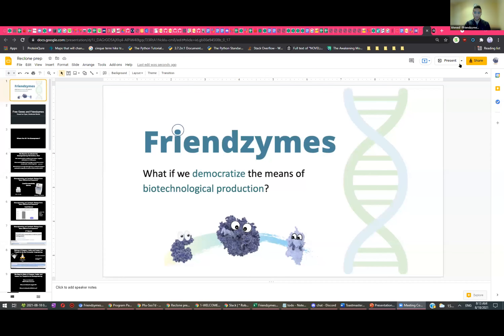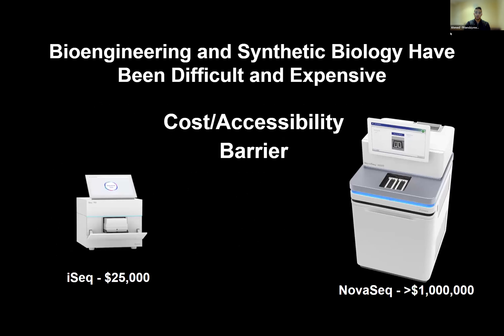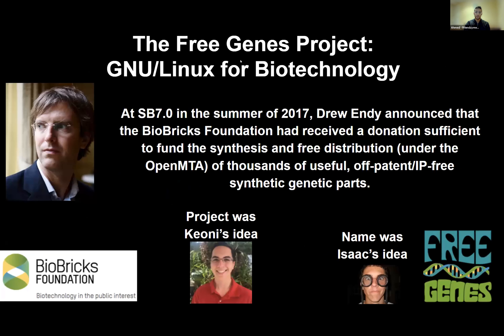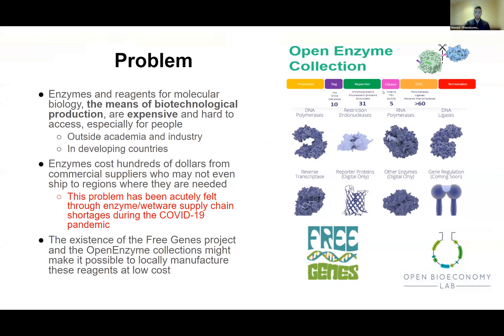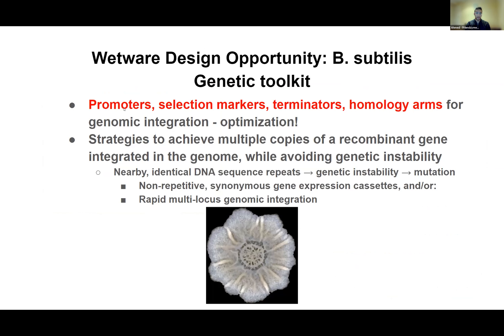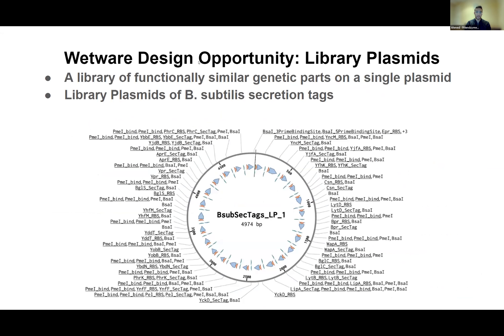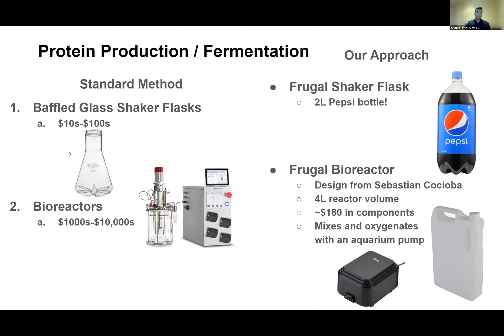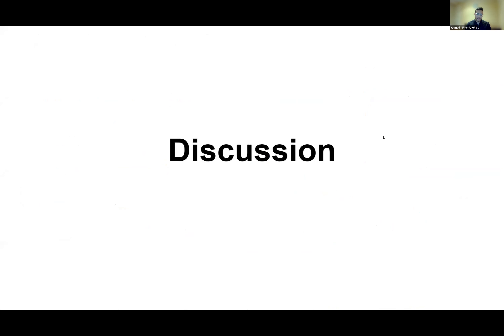Friendzymes (What if we democratize the means of biotechnological production?) Symposium 18 Aug 2021